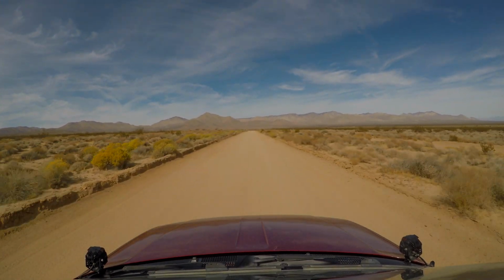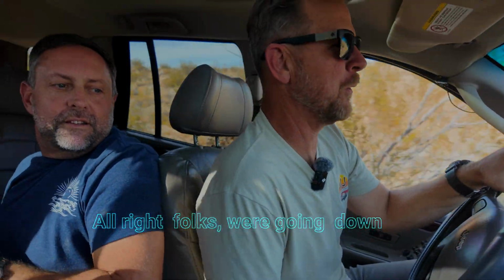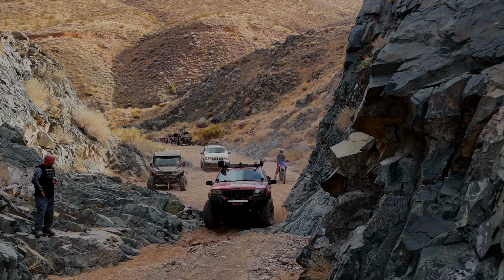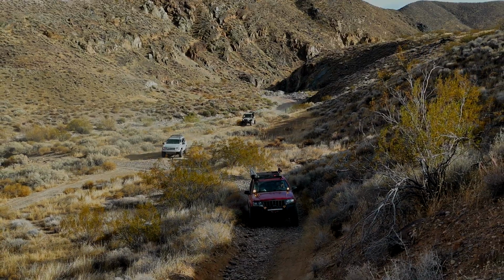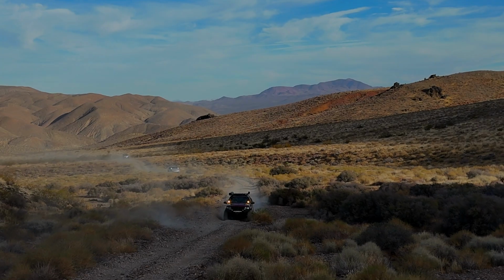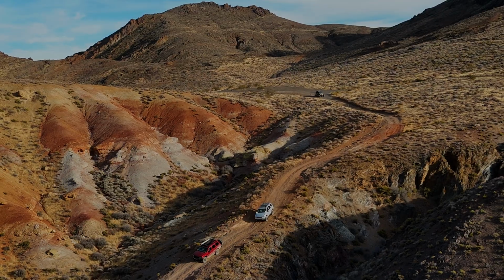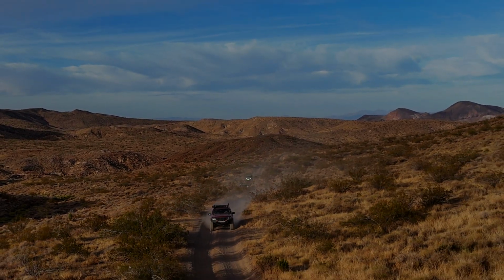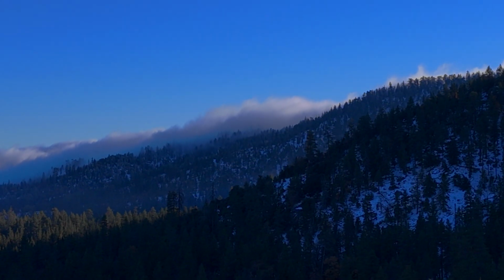Mojave desert | the Narrows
This was an annual trip with a big group of friends  out to Mojave desert camping in dove springs
 Artlist License Owner - jason bell 15 Jan 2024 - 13 Mar 2025  License Number - lUMfBR